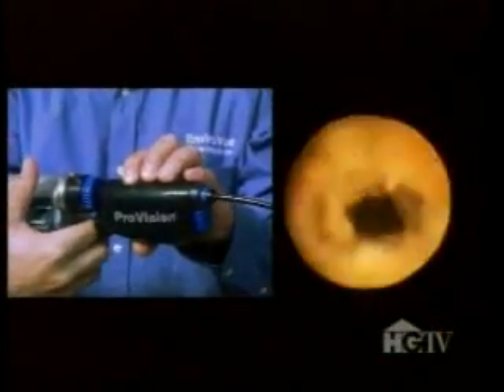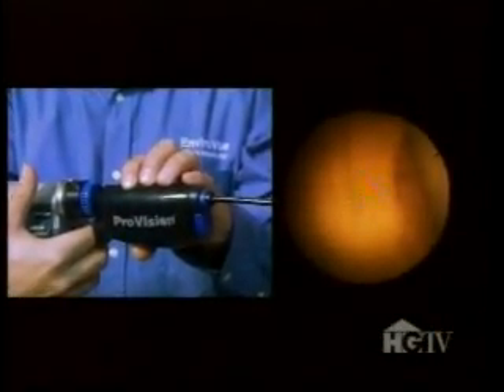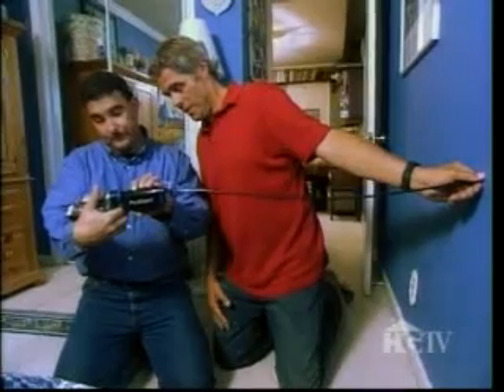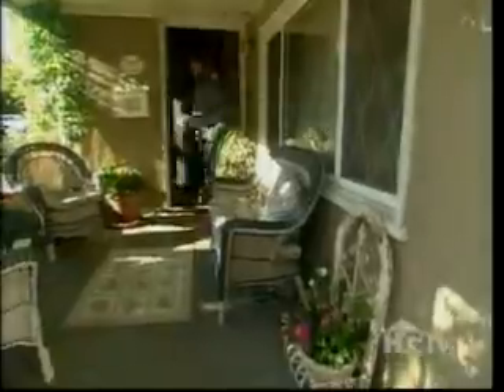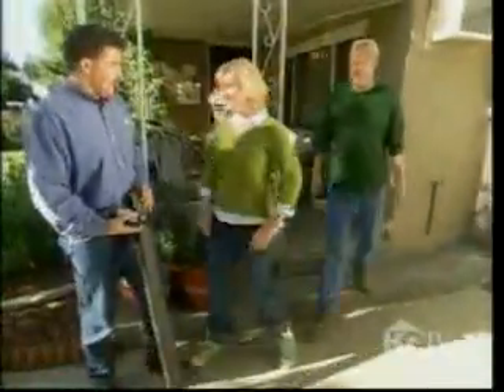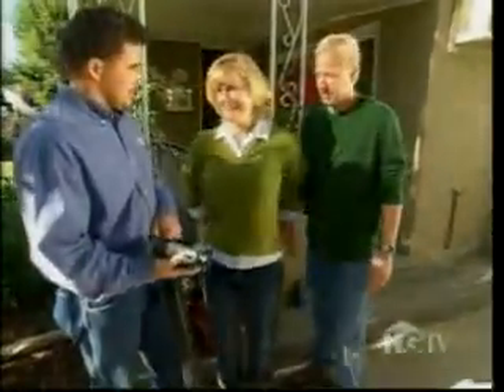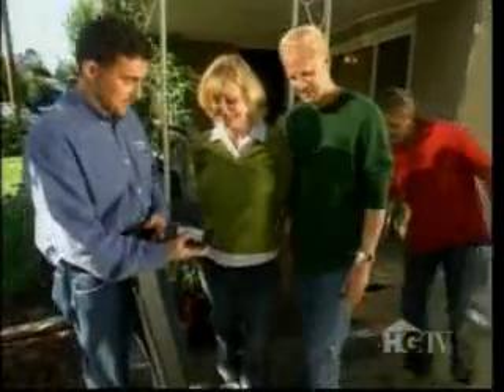Mold Inspection Using Borescope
Steve Ramos, HGTV House Detective and owner of Envirovue Home Inspection uses a borescope to look into a wall cavity as part of a mold assessment.